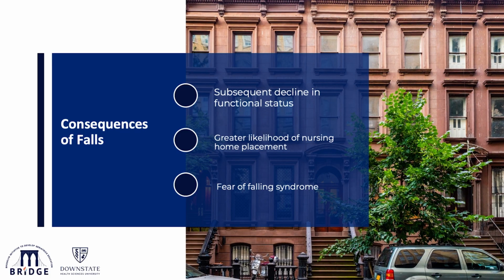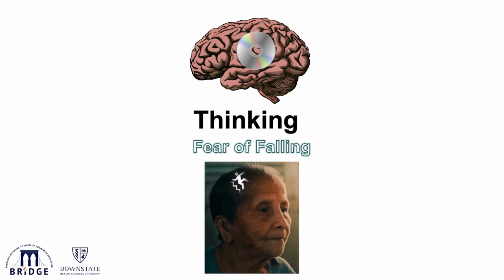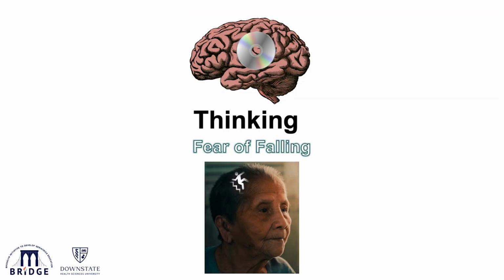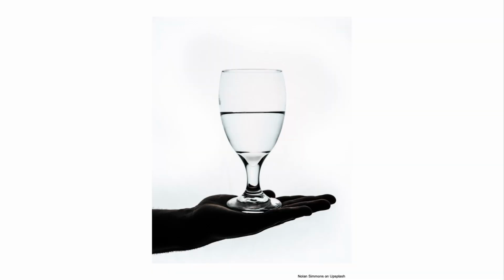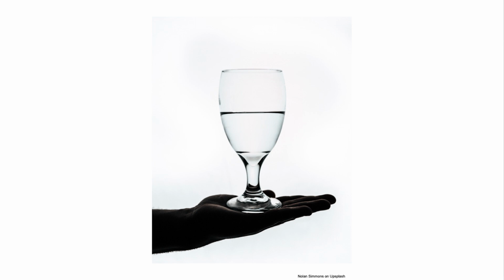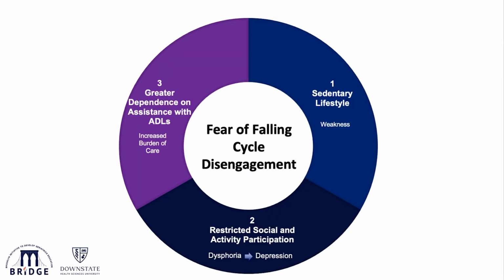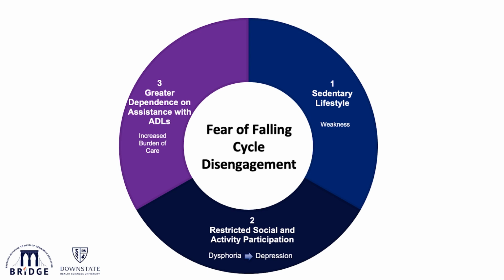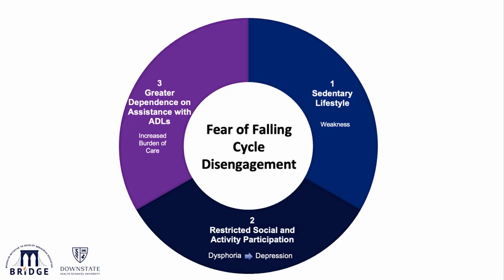Fall Prevention: Occupational Therapy’s Unique Contribution Part 1 -Richard Sabel MA, MPH, OTR, GCFP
In this video, student will learn to:

- discuss the key physical, behavioral, and environmental risk factors contributing to falls
- apply specific interventions to address identified physical, behavioral, and environmental fall risk factors
- explain occupational therapy's unique contribution in falls prevention